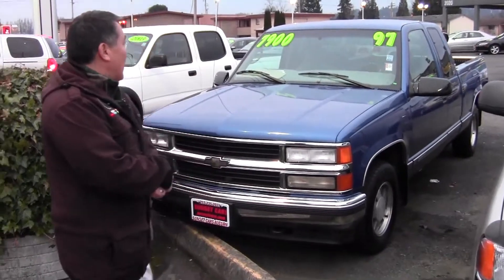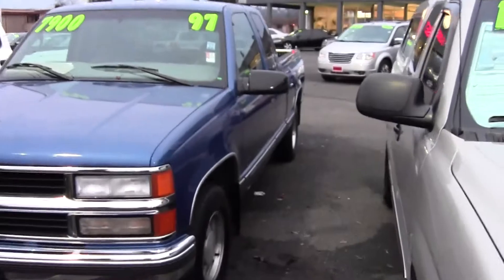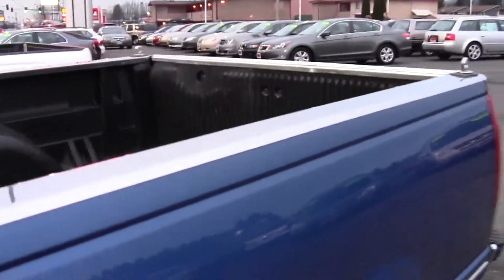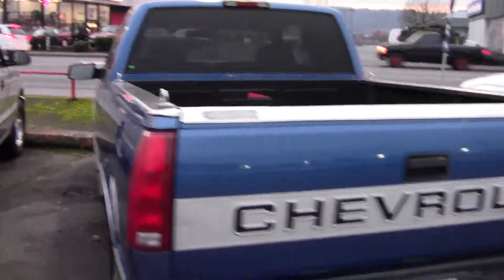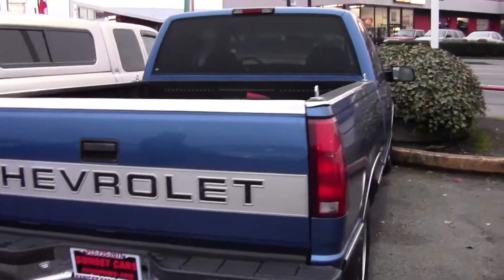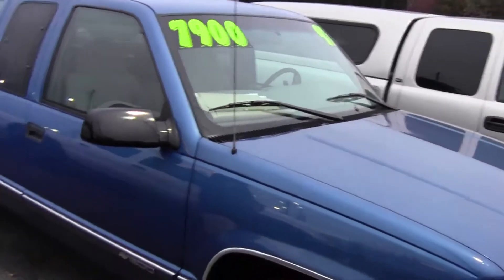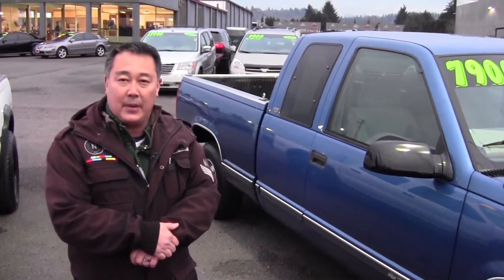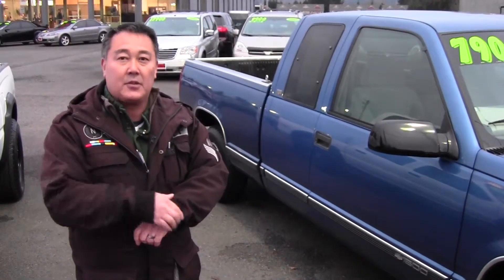1997 Chevrolet Silverado Half Ton Long Bed (Stock No, 94516) at Sunset Cars of Auburn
This 1997 Chevrolet Silverado Half Ton Long Bed Extra Cab is on sale at Sunset Cars of Auburn.  If you're looking for a clean, well-maintained pickup, this on is in fantastic shape.